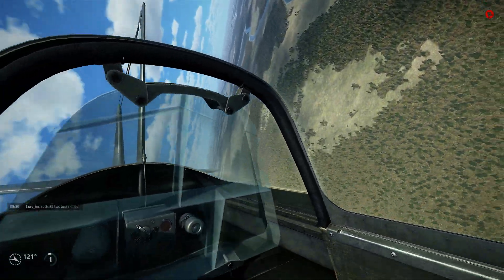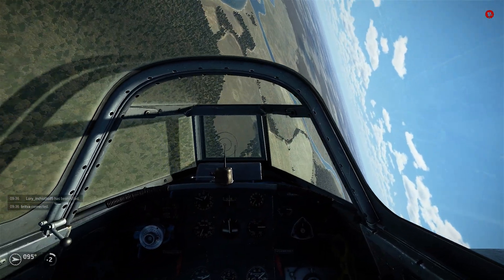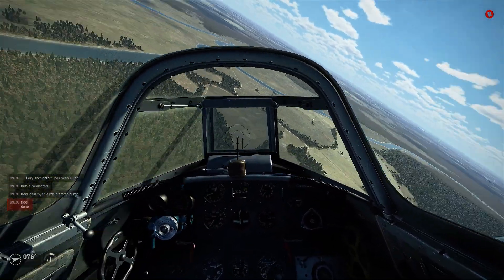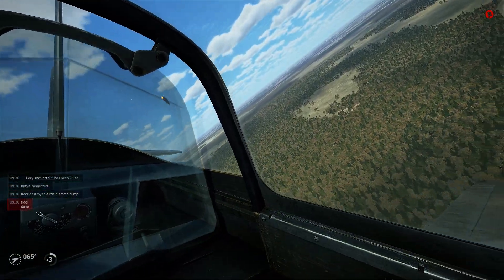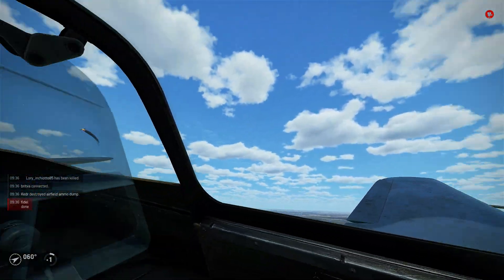IL 2 Sturmovik BoS - My Yak-9T vs three He-111s WoL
Enemy player accidentally broadcast that he was waiting for another He111 before taking off and, looking at the map, it was easy to work out which target would need so many bombers. Jumped into a Yak-9T with HE 37mm rounds and raced to the area at 500kmh. I still get a real rush of blood to the head when I dogfight so I ended up wasting a lot of rounds on bomber 2. If you haven't tried the Yak-9T she is a real beaut of a plane - rubbish ta killing tanks but it destroys AA and bombers with relative ease (if you don't get over-excited!)